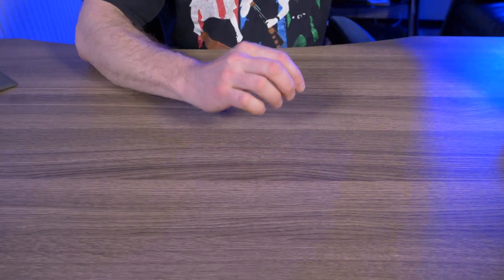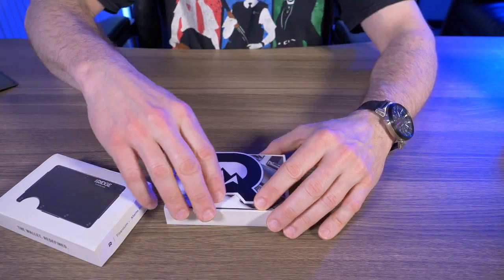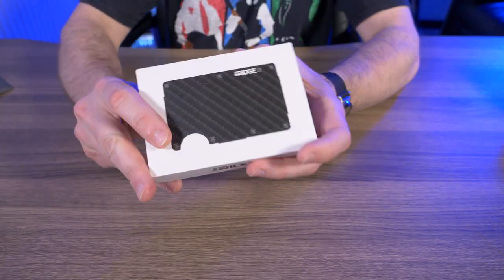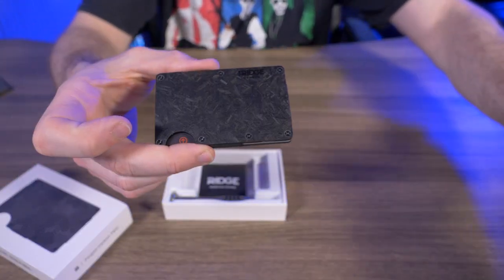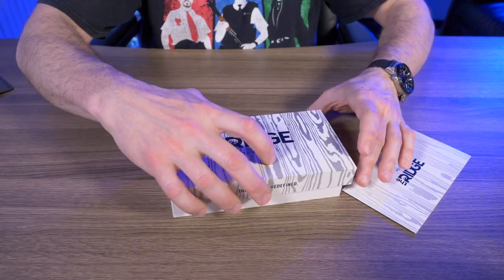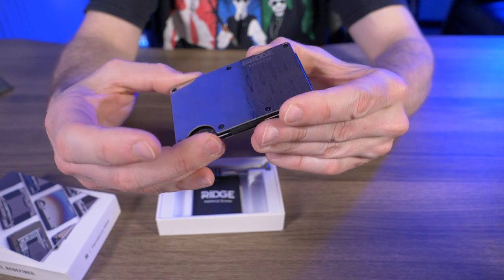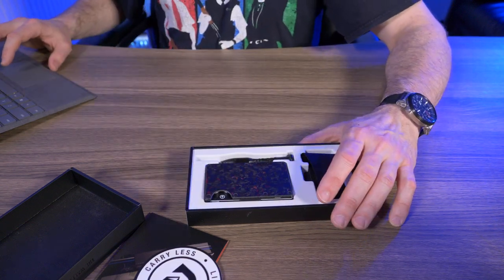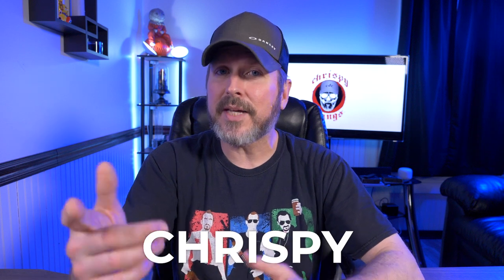What's the BEST Ridge Wallet? Ranking them from "Worst to First!"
From worst to first, which Ridge Wallets do I think are the best!